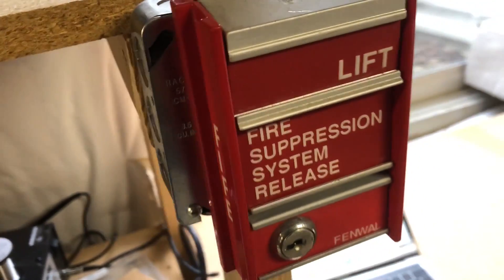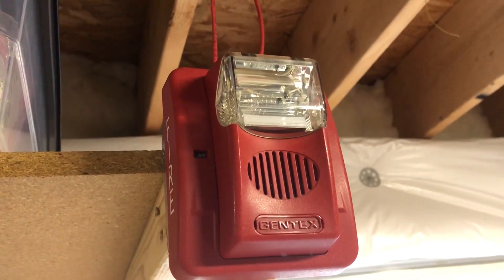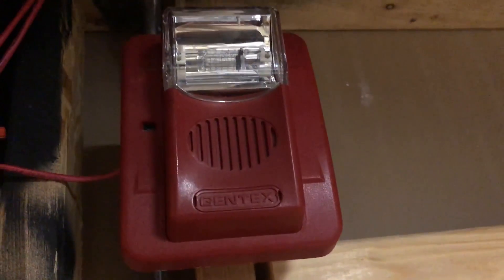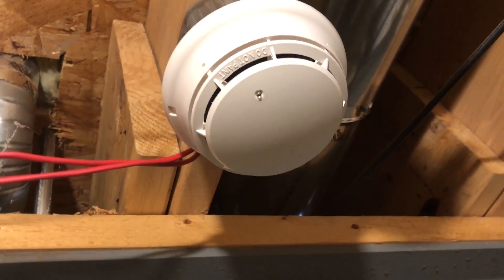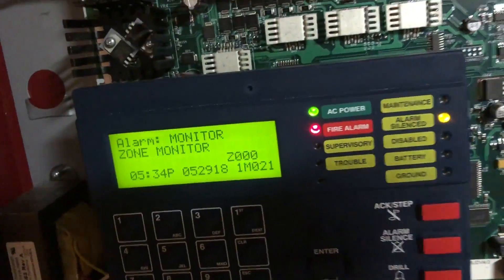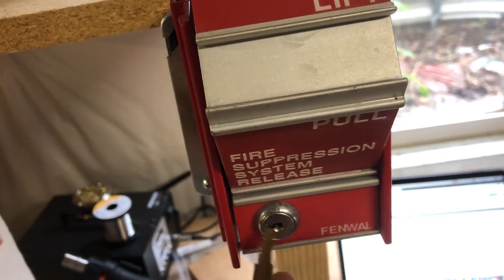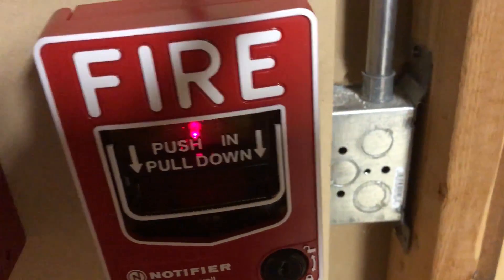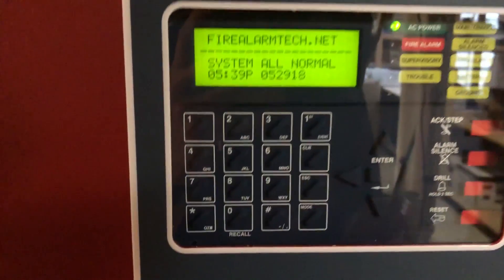Home System Test 43: Commanding the Horn/Strobes!